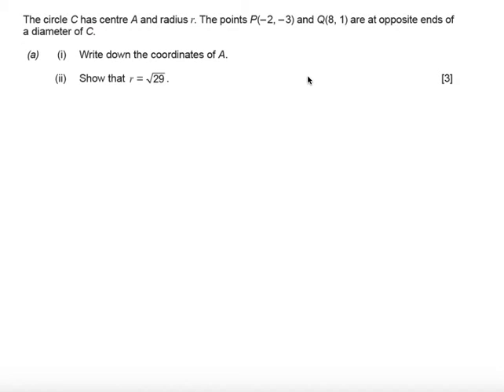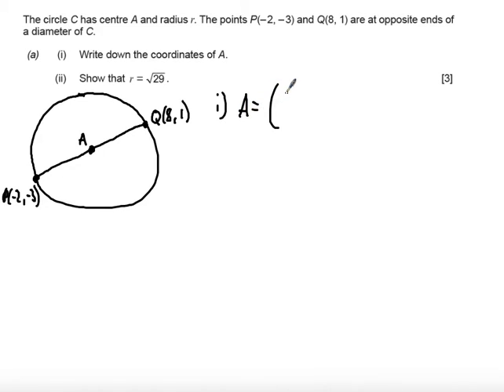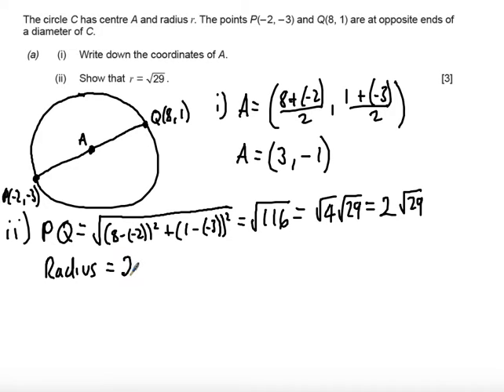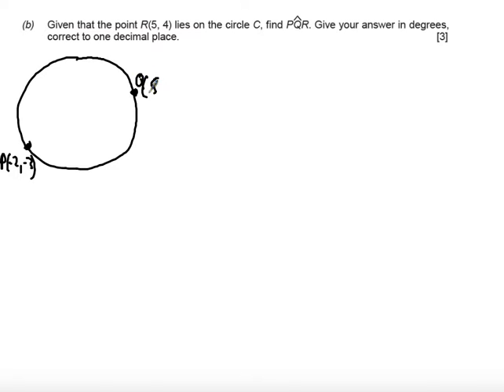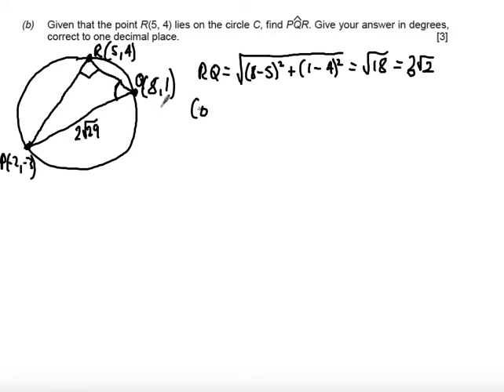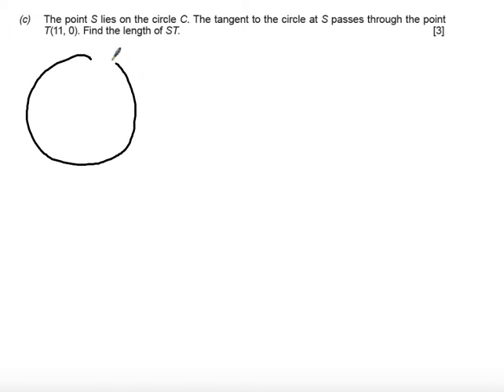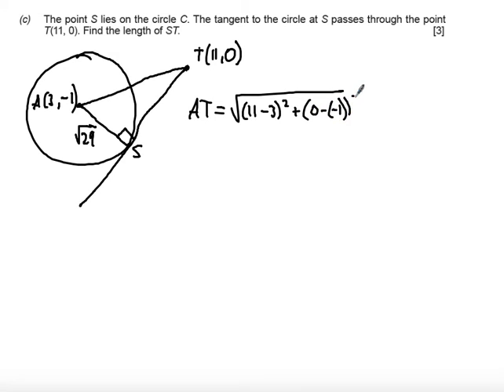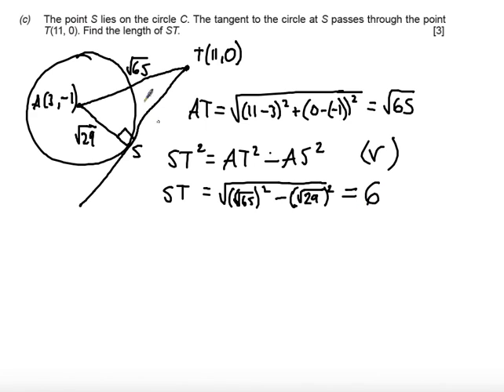WJEC C2 June 2015 Q8 - Circle Geometry Solution